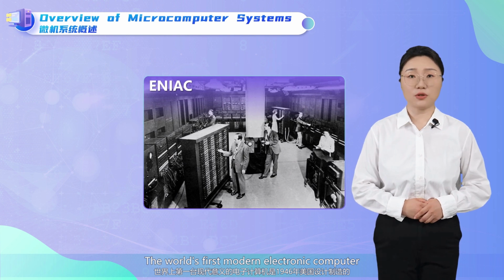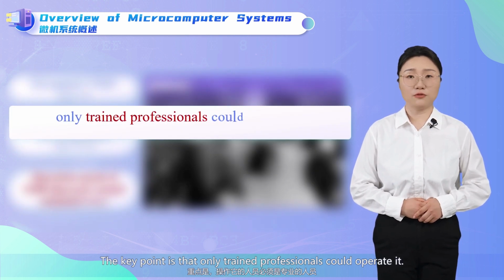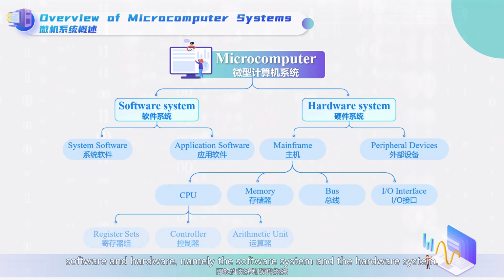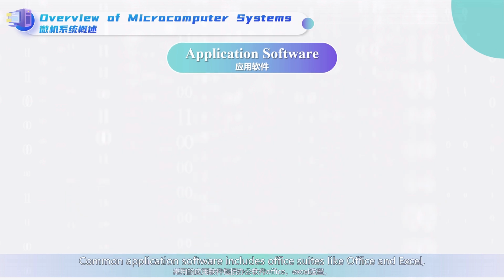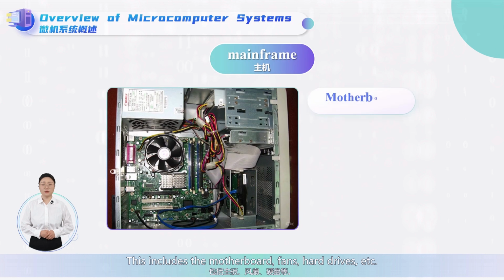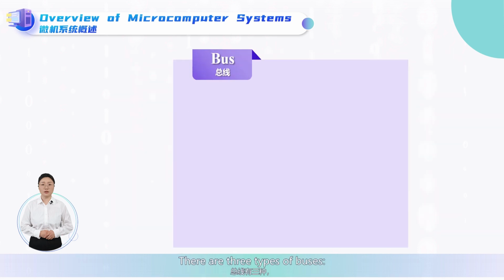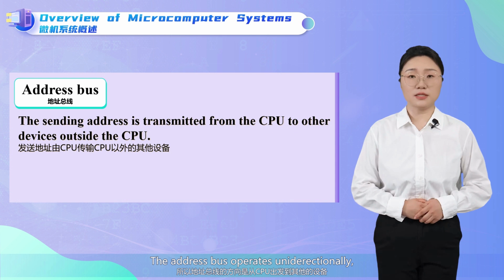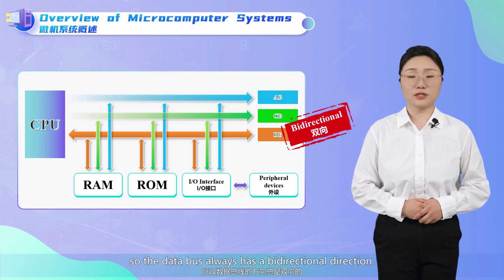2.1 Overview of Microcomputer Systems